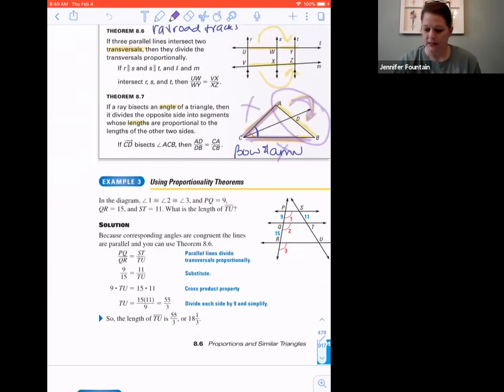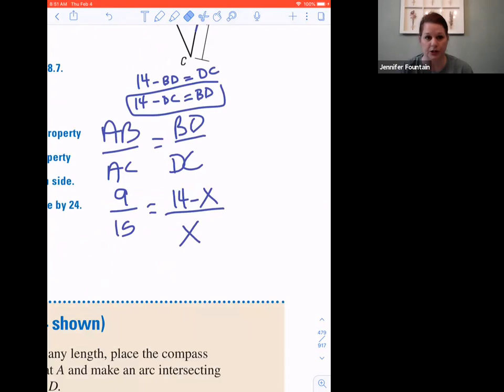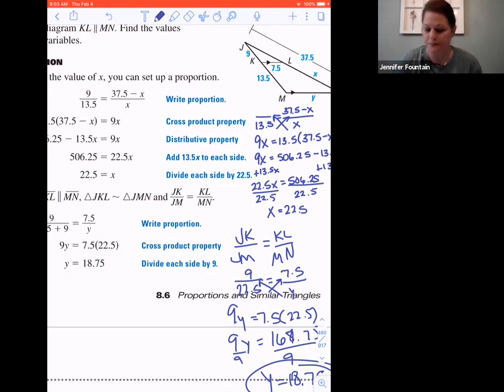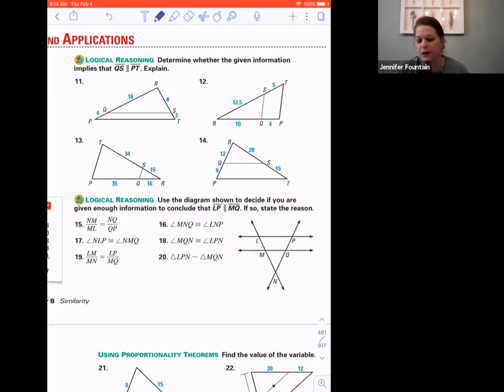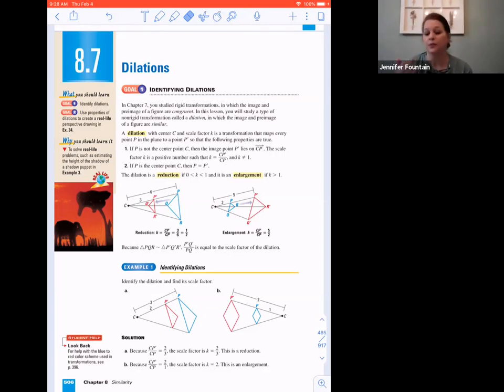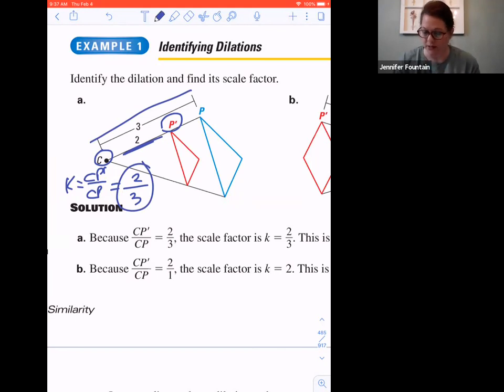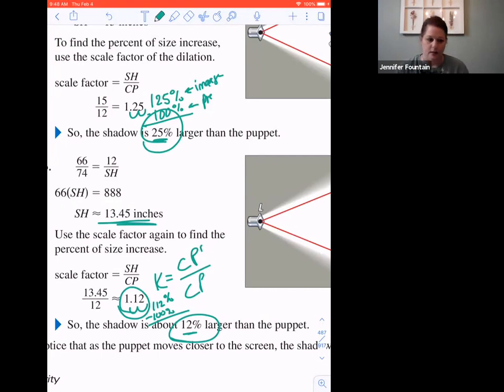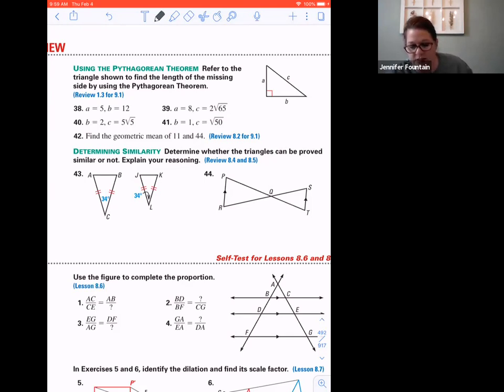Geometry - Thursday, 2/4/2021